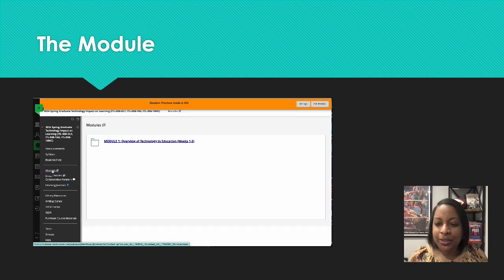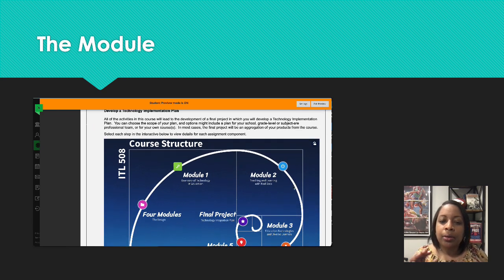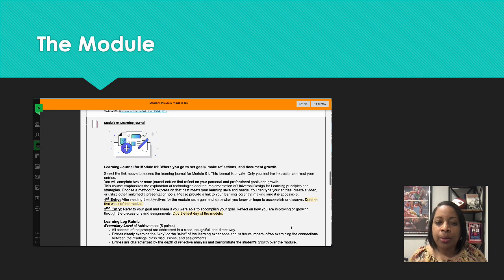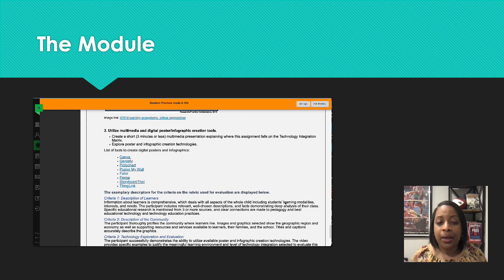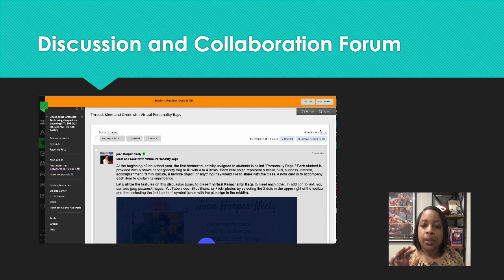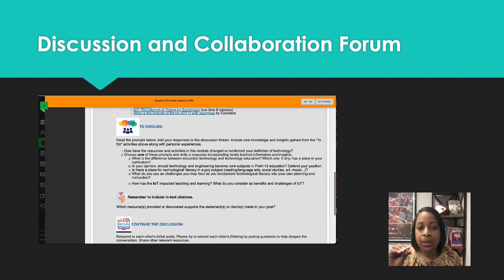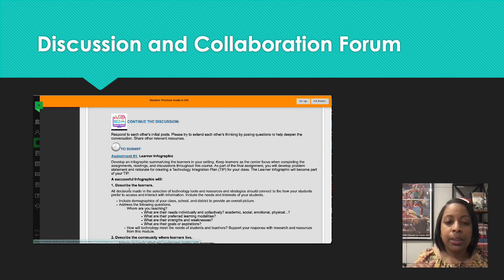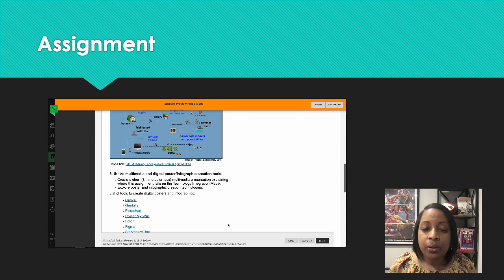Navigating the Course - ITL 508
This segment highlights the content in the ITL 508 course on McDaniel's Blackboard platform.